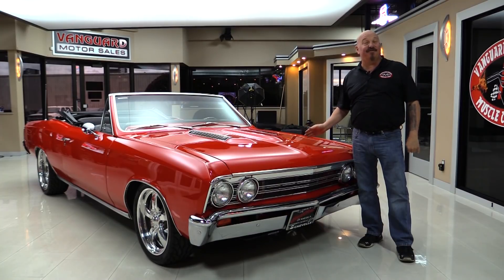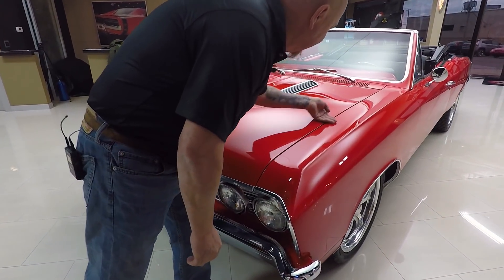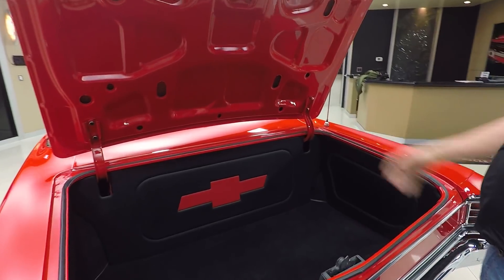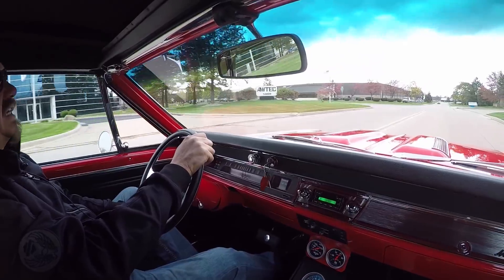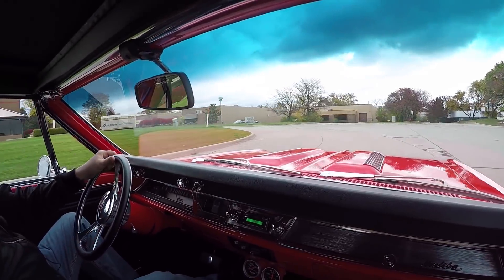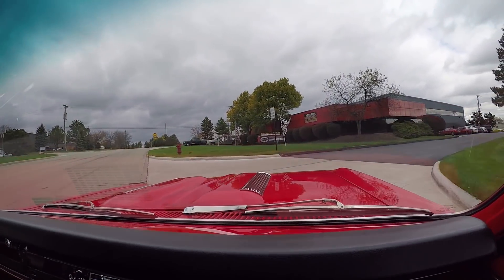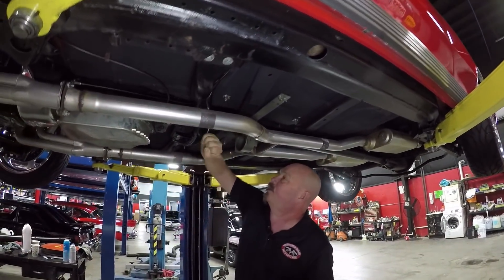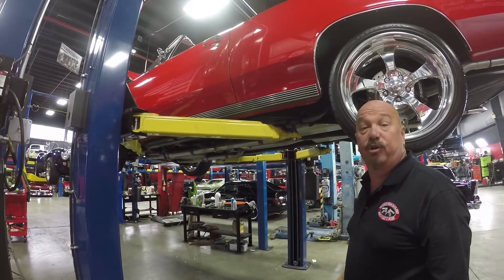1967 Chevrolet Chevelle Convertible For Sale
1967 CHEVROLET CHEVELLE CONVERTIBLE

Vin: 136677K115648

This Chevelle has been owned by the same gentleman since 1995. He bought his car locally and has been in California Since. The frame off restoration was completed in 2005 and has been flawless ever since. There is a 350-385 GM Crate Motor under the hood connected to a TH400 3- speed automatic transmission. On the engine there is a ZZ4 Fast Burn with a 425 cam. The Pro Touring leather interior in this Convertible is in pristine condition. The upholstery was done by Mr. Bill's Custom Upholstery. The body on this 1967 Chevelle is gorgeous, the Viper Red paint was completed at Waterville Body Shop and they did a fantastic job. The ride in this classic is like you're on a cloud, all thanks to the Global West suspension in the front and rear.

to see over 100 HD photos and our in-depth video for this 1967 Chevrolet Chevelle Convertible and over 200 other classics!

Mechanics:
GM Performance Crate Motor
385/425 Upgrade HP
Engine # 10243880
Behind Passenger Cylinder Head
- One Piece Rear Main Seal
- 4 Bolt Main
- Roller Cam
Aftermarket Heads
GM Performance Aluminum Heads "Fast Burn"
Single 4 Barrel
Demon 4 Barrel
- Choke Less Performance Carb
- Mechanical Secondaries
- Downleg Boosters
3- Speed Automatic
Trans TH400
Trans # 70- CA- 10752
Tag on Side of Case
Year: 1970
GM Intake
GM Heads
Valve Covers look Good
Electric Fan
Power Brakes
Inner Wheel Houses and Fire Wall Painted Nicely
Bottom of Hood Painted Nicely
New Fiber Glass in Hood

12 Bolt 3.73 Posi
Brakes:
Exhaust:
Dual Exhaust
FlowMaster
Wheels and Tires
Front Wheels: Five- Spoke Aluminum 18”
Rear Wheels: Five- Spoke Aluminum 20”
Front Tires: BFGoodrich 235/40ZR18
Rear Tires: BFGoodrich 255/35ZR20
- Paint Work looks Great
- Pinch Welds look Good
- Bottom of the Rockers are Solid
- Bottom Edge of Quarters are Beautiful

Underneath:
- Tank is Bed Lined
- Floor in Great Shape
- Upgraded Lower Control Arms
- Upgraded Upper Control Arms
- Frame looks Great
- Rockers in Great Shape
- Floor Boards are Solid
- Heavy Duty Drive Shaft Loop
- Tubular Control Arms
- Drilled and Slotted Rotors
- Sway Bar looks Great

Body:
- Paint is Phenomenal
- Grill in Great Shape
- Chrome Bumper looks Great
- Body Work is Amazing
- Hood Lines Up Great
- Hood Flush with Fender
- Door Fits Great
- Chrome on Bumper looks Great
- Trim in Good Condition
- Tail Light Bezels look Great
- Trunk Opens Smoothly
- Finish in Trunk is Great
- Close Out Panels look Great
- Bottom of Deck Lid Painted Nicely
- Lips on Deck Lid in Great Shape
- Panels are Straight

Interior:
- Door Jams in Great Shape
- Bumpers look Great
- Rubber is New
- Latch is New
- Door Upholstery looks New
- Paint looks Amazing
- Tilt Column
- Lokar Custom Shifter
- Custom interior
- Front and Rear Seat Belts
- Chrome on Dash looks Great
- Speedometer Works
- Gauges Working
- Aftermarket Radio
- Tach Works